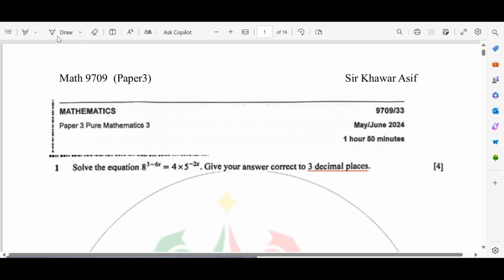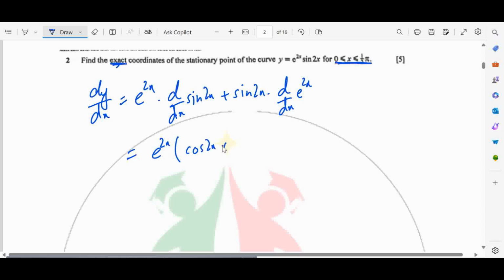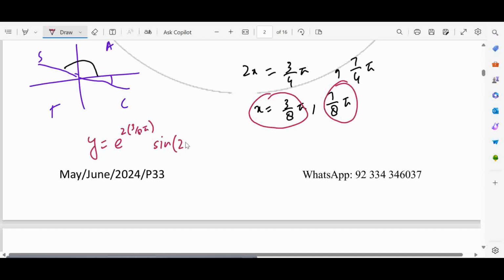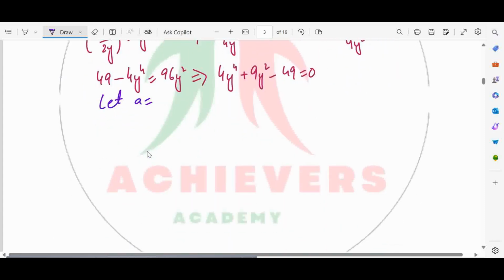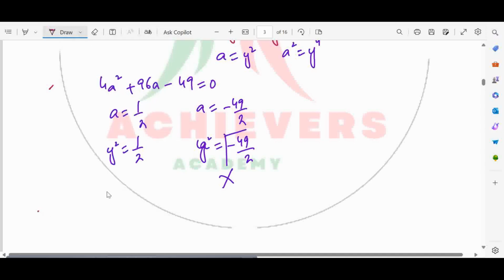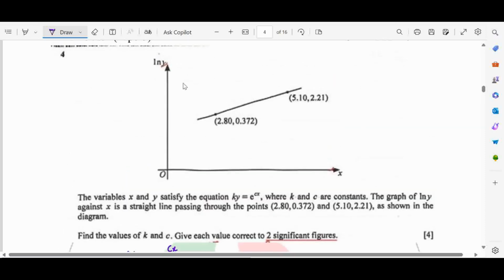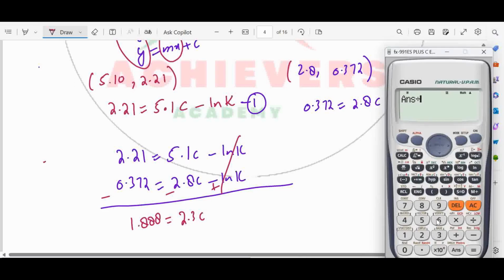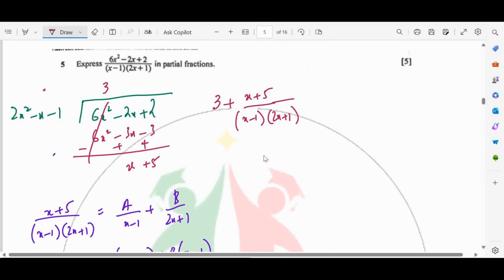Math 9709 | May/June/2024P3 | Complete Solution | 2024 | Q1-Q5| P3 | AS-Level | Latest paper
In this video we have discussed the complete solution of  May June 2024  related to Math  9709 Paper 4.
Timecodes
0:00- introduction
0:28-Question 01
4:19-Question 02
11:22-Question 03
22:24- About Faculty for Online classes
24:17 -Question 04
31:30-Question 05
35:00-End